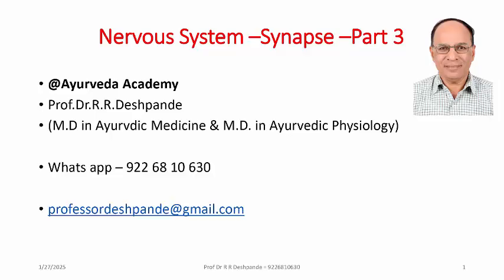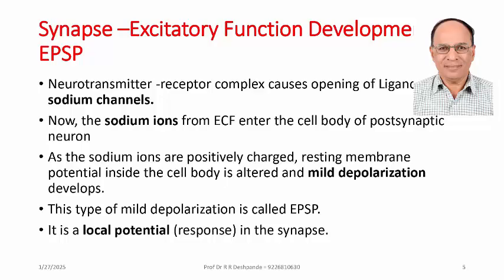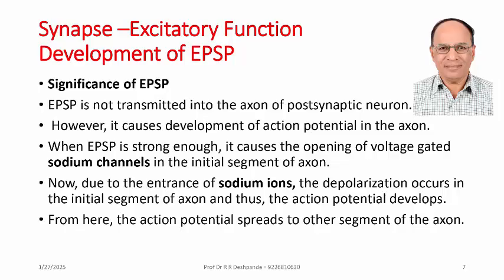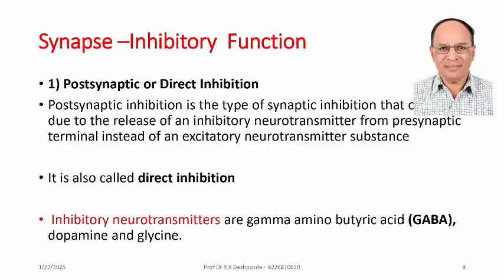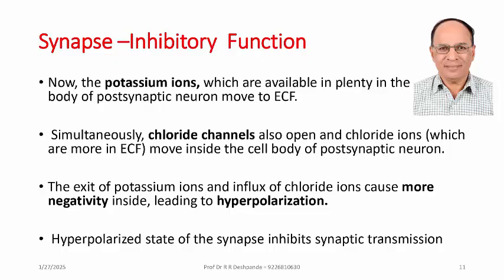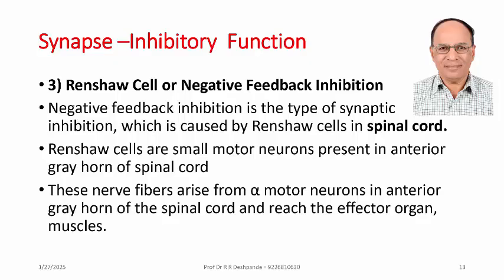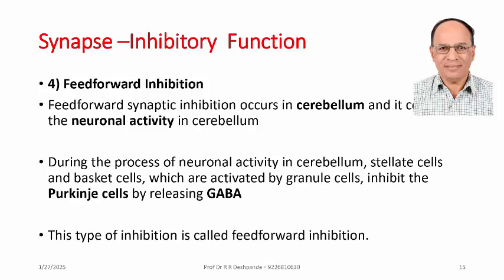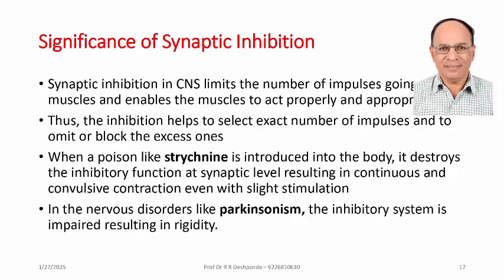Discover the POWER of Synapse Transmission in Your Nervous System!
@Ayurveda Academy
Synapse l Synapse transmission l Synapse function l